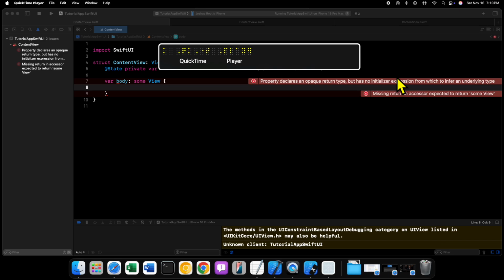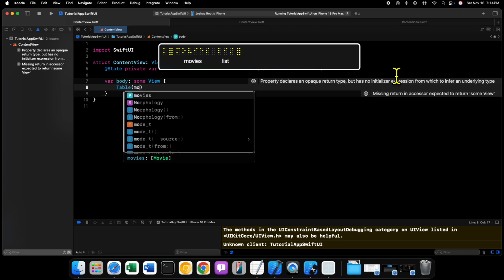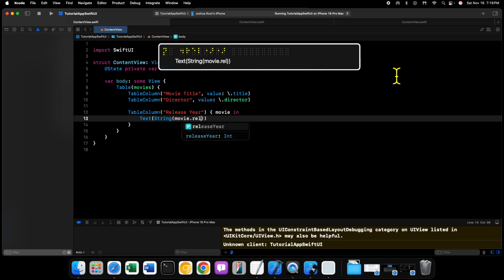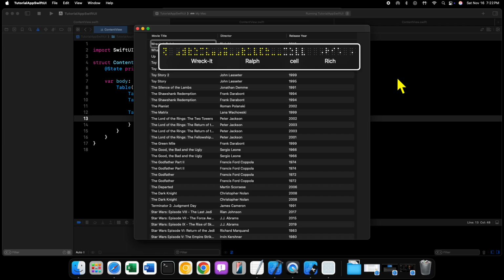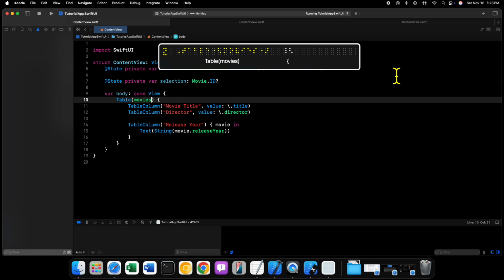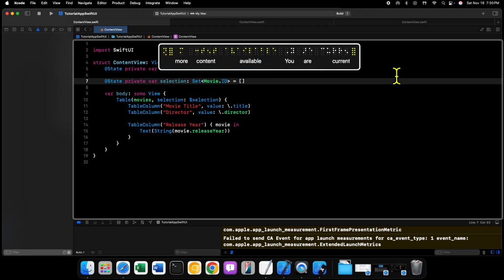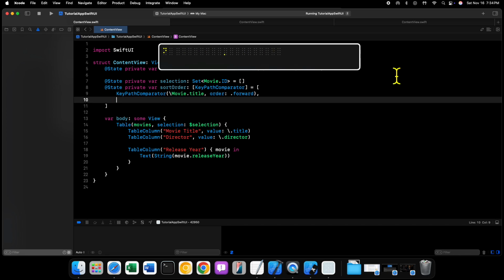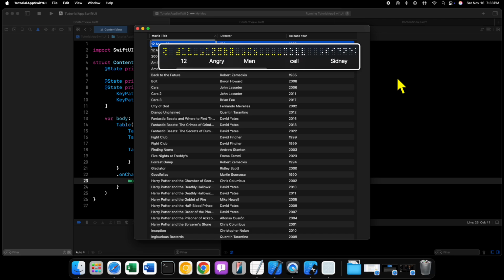SwiftUI - 66 - Table and TableColumn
Welcome to another installment of our series on developing apps with SwiftUI. In this video, we take a look at how to use Table and TableColumn to display, sort, and select data using a tabular format.